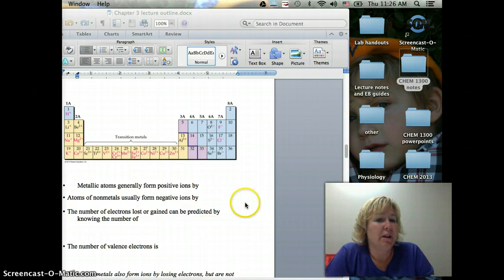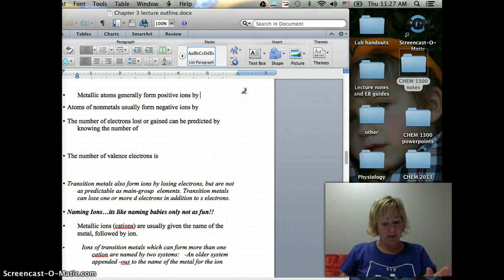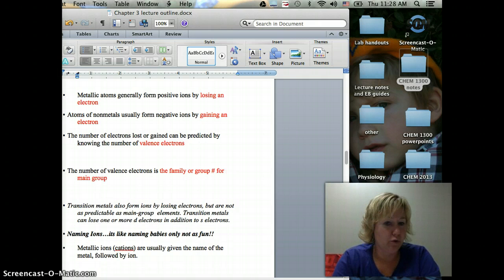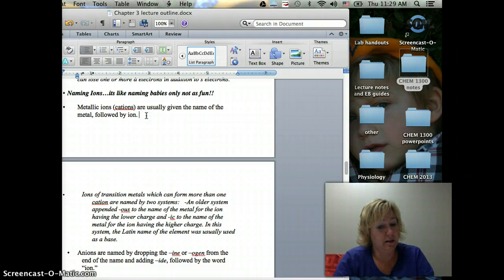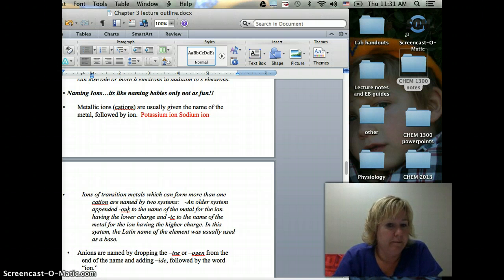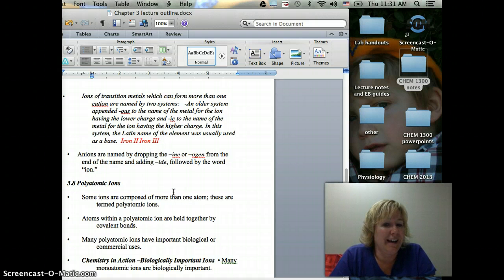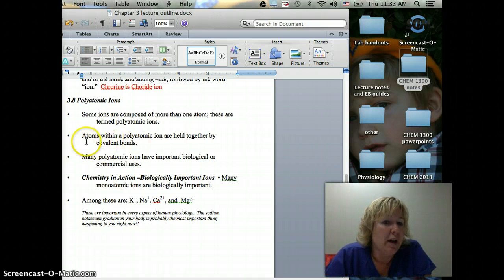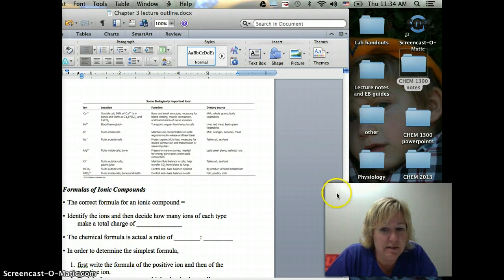CHEM 1300 Golovay lecture